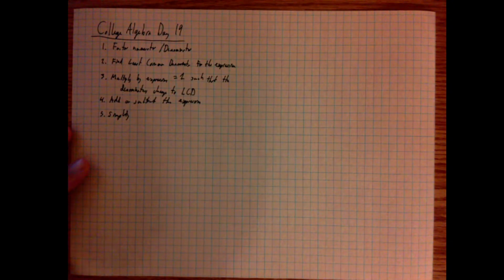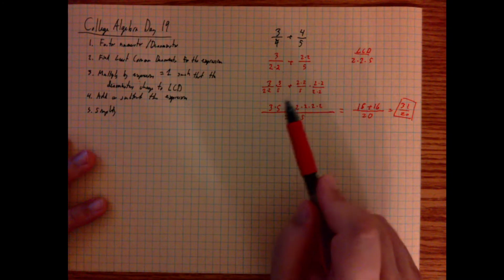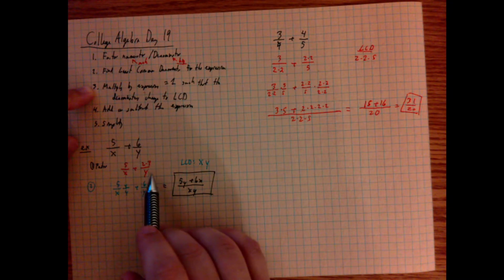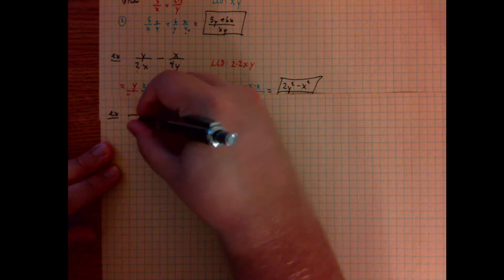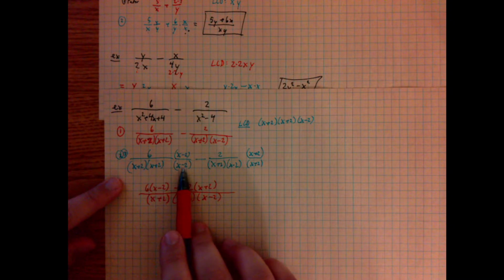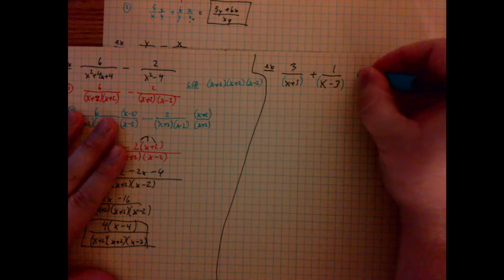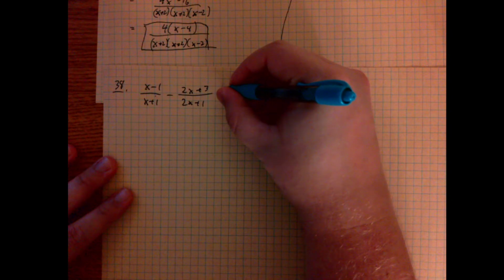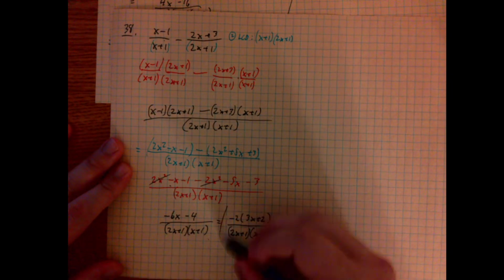College Algebra Day 19 AddSubtract Rational Expressions